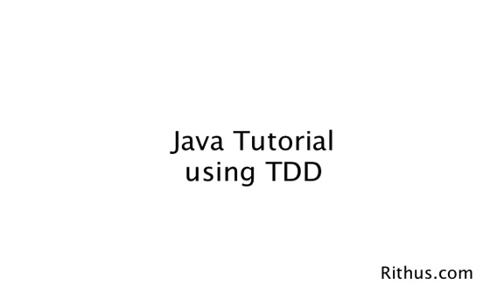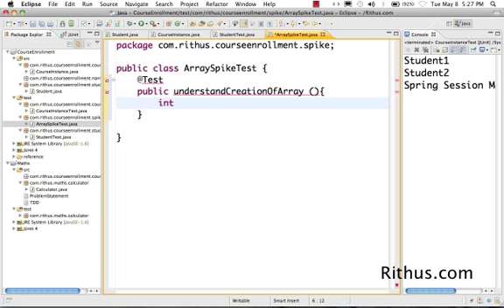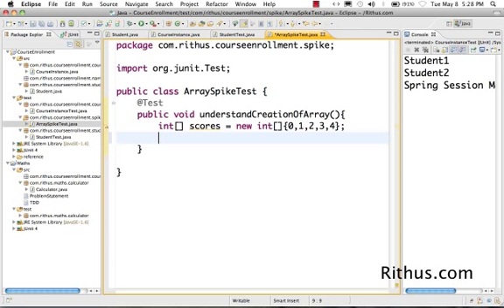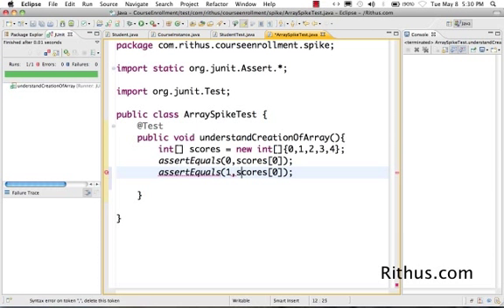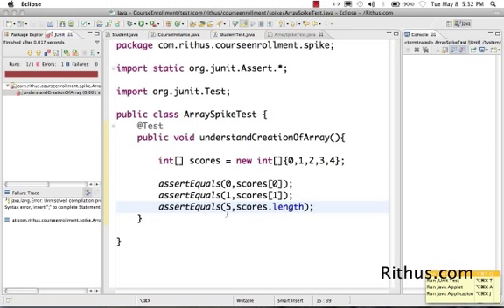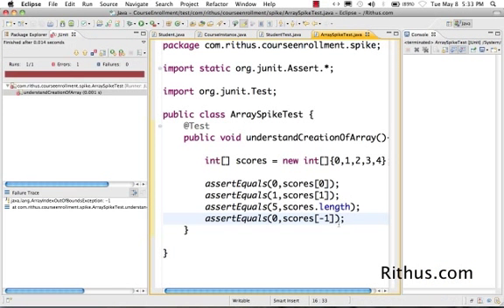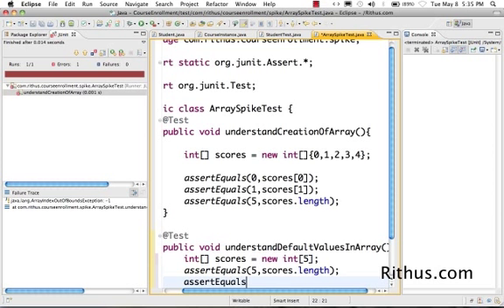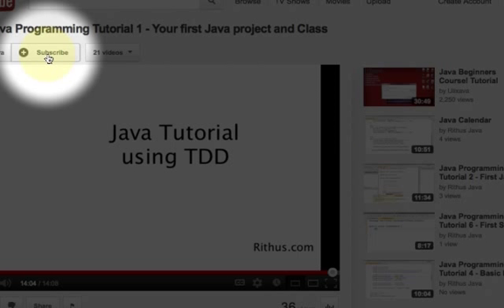Java Arrays Tutorial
Our Top 10 Courses
30+ Courses. 500,000+ Learners. Amazing Reviews.

Arrays in Java. A tutorial for beginners. Examples. Creating an array. Initializing an array.